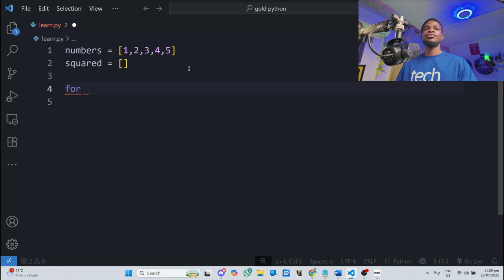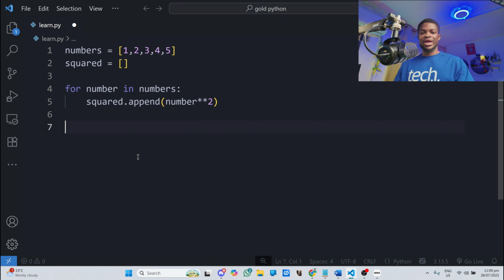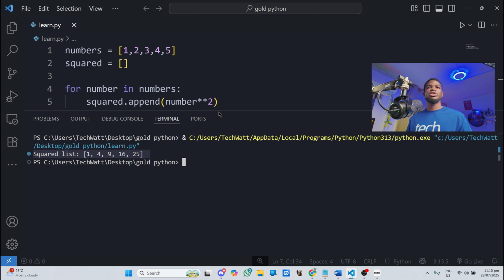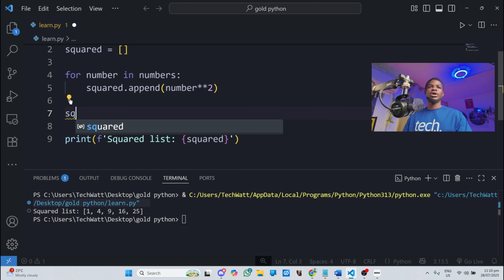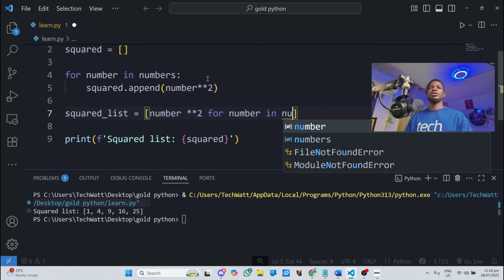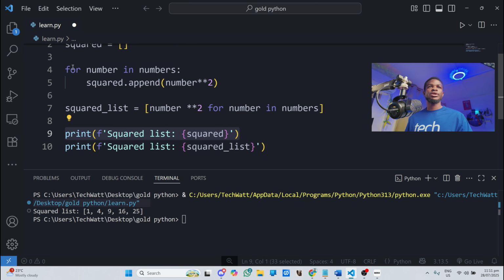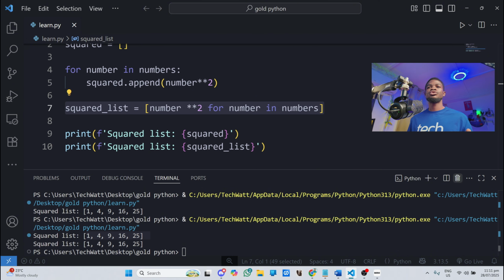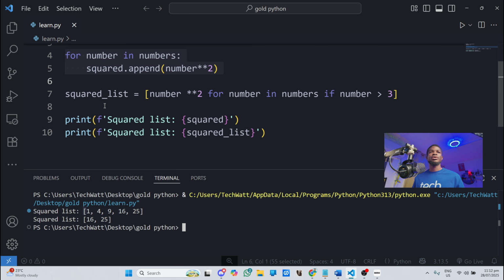List comprehension in Python programming language.